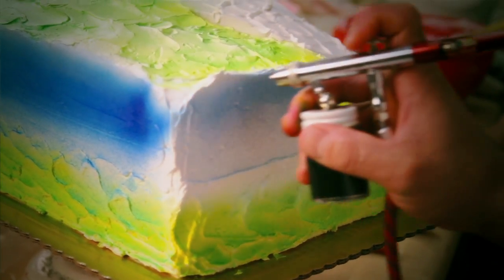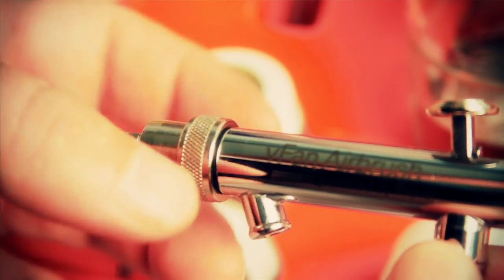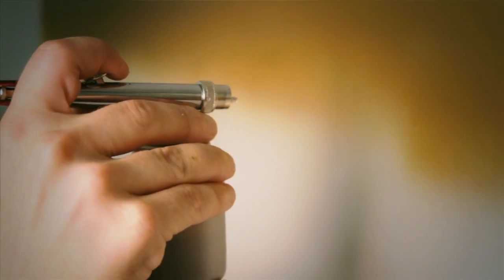Turn your Airbrush into an Airgun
The vFan Airbrush System allows for 1/16" detail to a 3" fan spray pattern. It's as simple as switching out the air cap, and there's virtually no-overspray.